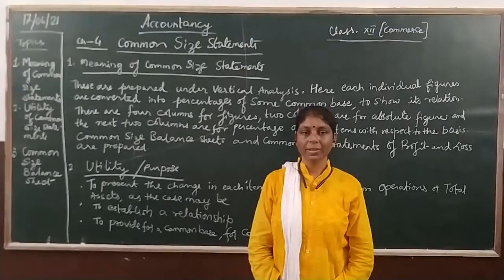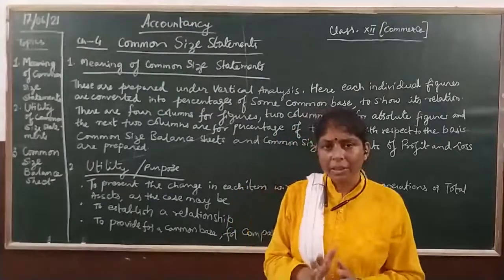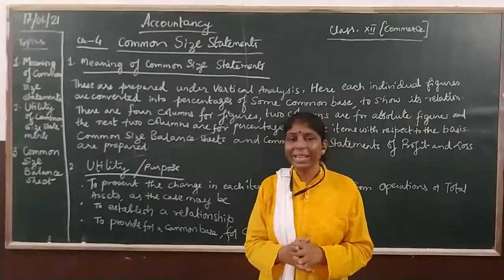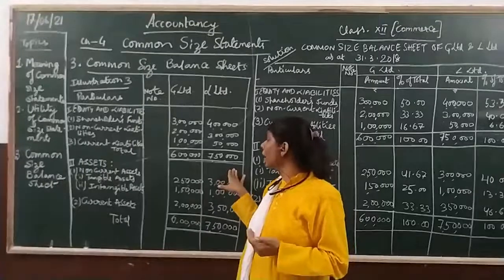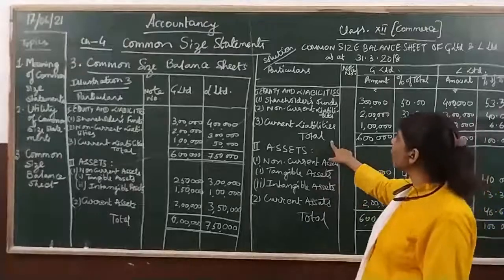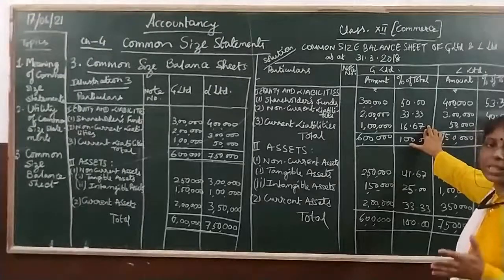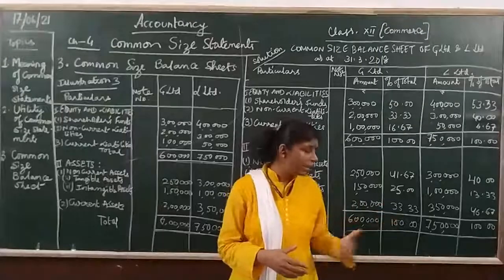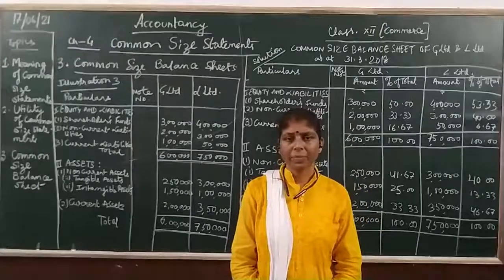Class -12th / Accountancy Chapter-4 ( Common Size Statements - Lecture 1 )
CLASS - 12th
Sub - Accountancy
Chapter Name-  ( Common Size Statements - Lecture 1 )
R.R.B. GROUP OF SCHOOLS
R.R.B. Convent School
R.R.B. Public School